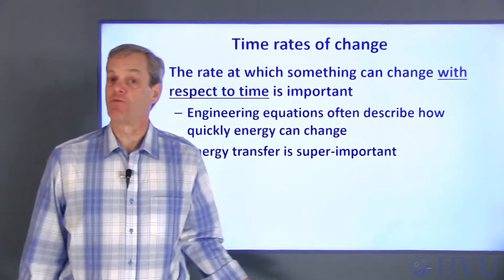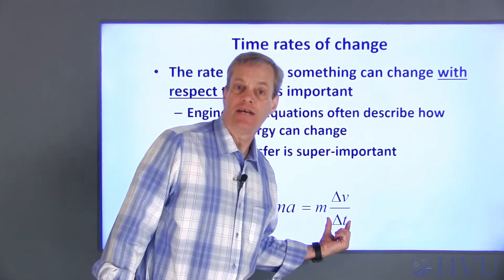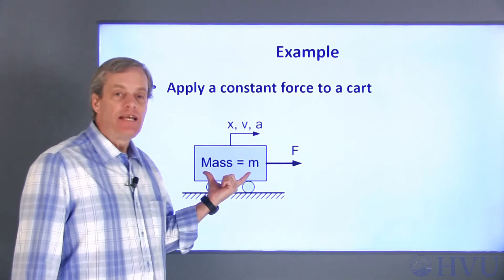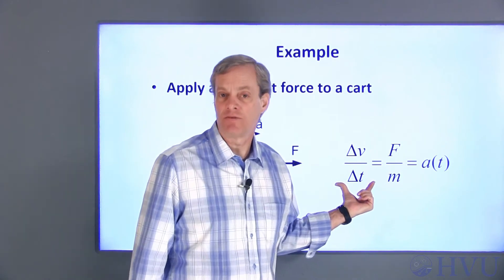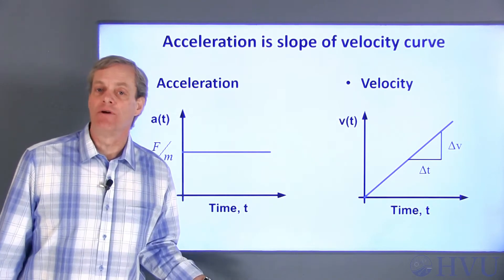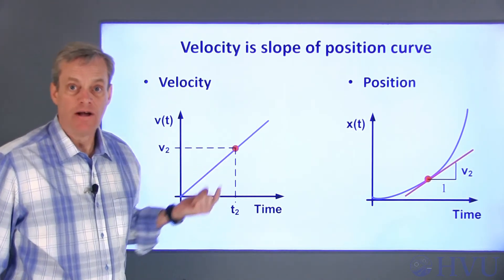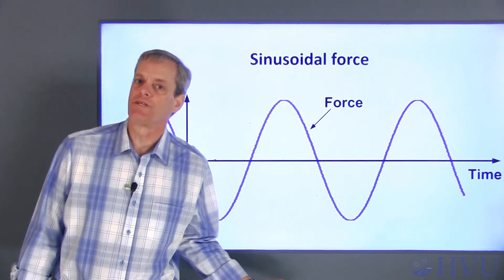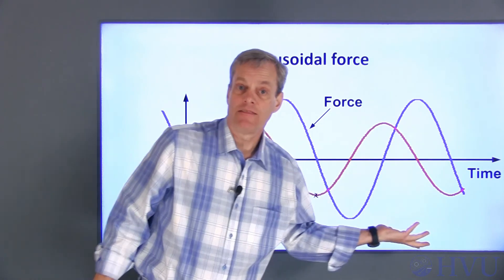Octave Programming Lesson 15.1 - Introduction to Derivatives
In this video, I’ll talk about the rate of change of functions.  The rate of change of a function is actually really important, especially when the function is changing with respect to TIME.  For example, the rate at which the energy in a system can change with time tells us how to move energy around in a system to accomplish a desired task.